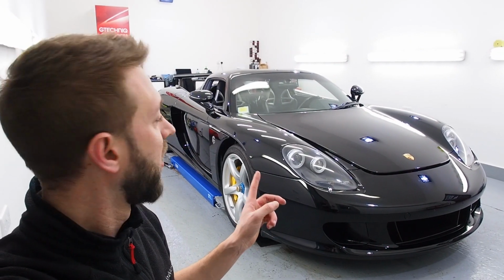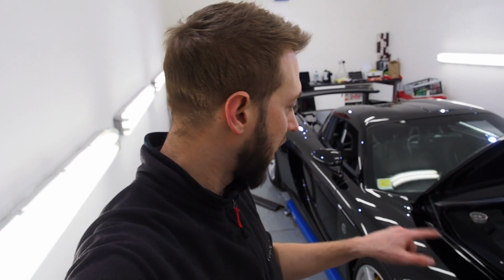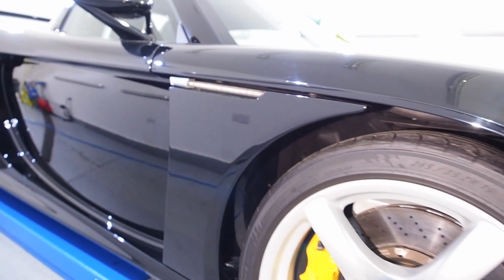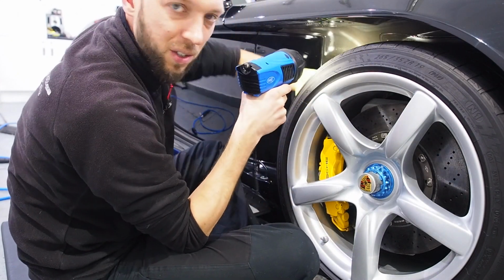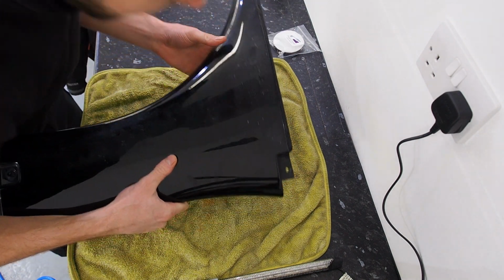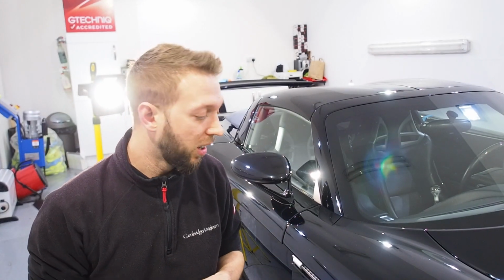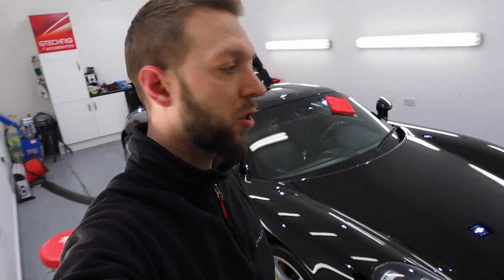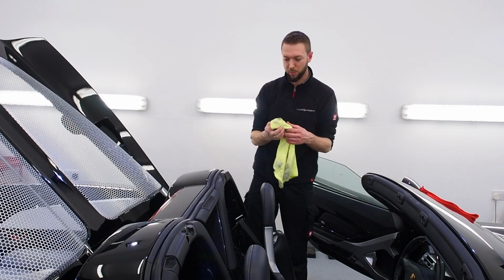Detailing the stunning Porsche Carrera GT | Cambridge Autogleam Detailing VLOG 27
Sorry for the long break ... again!

This video was shot back in early 2018. I found the footage the other day so thought it would make a good re introduction vlog.

My Gear:

Sony WH-1000XM3 headphones
Olympus OMD E-M5mk2
Olympus 12-40 f2.8
Joby GorillaPod SLR-Zoom
Joby Ballhead mount
GoPro Hero4 Session
DJI Spark
Rode VideoMicro

Gtechniq Accredited Detailer in Cambridge